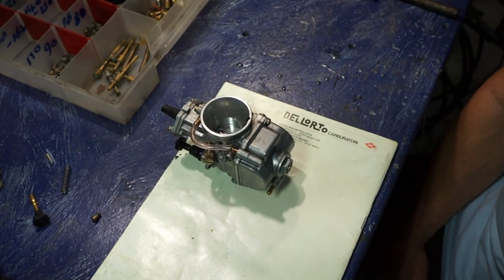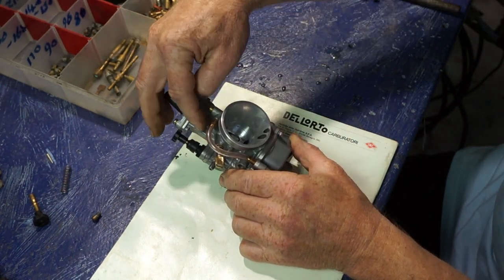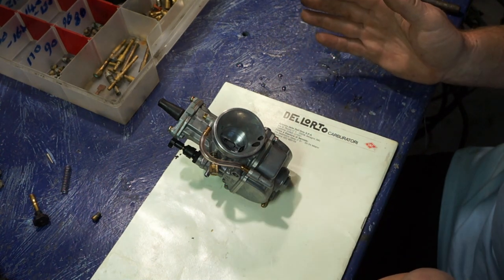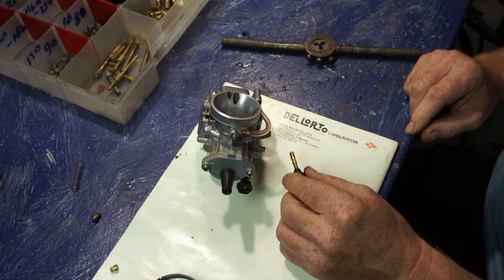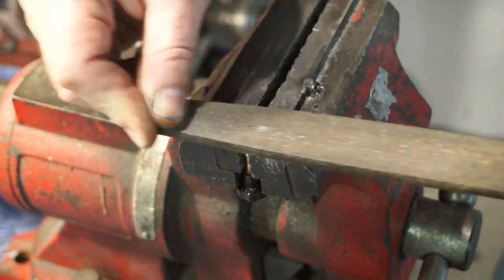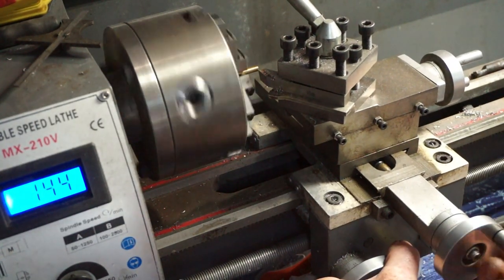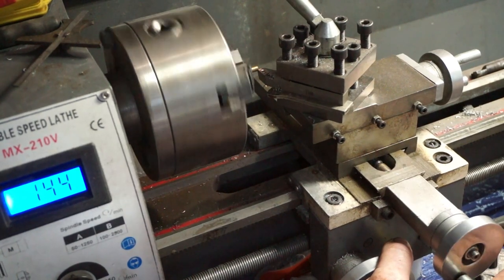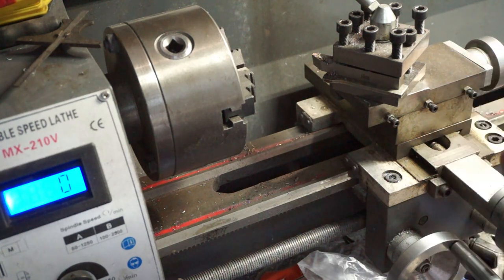Genius Power Jet adjuster PWK CARB